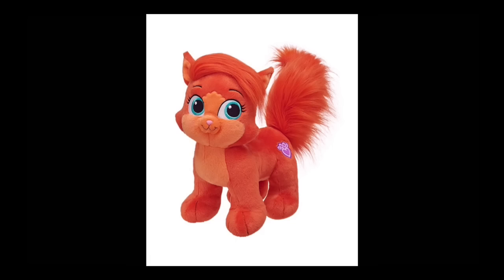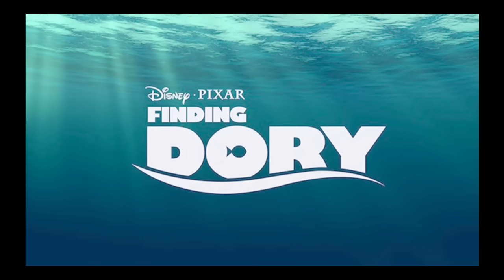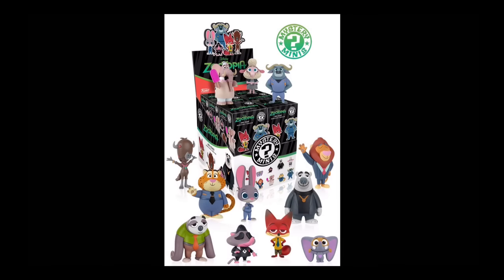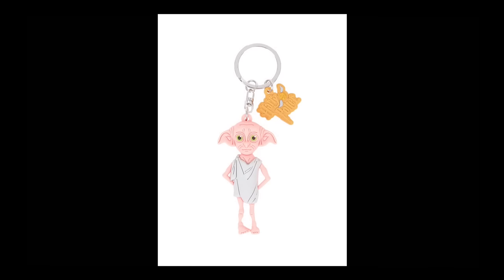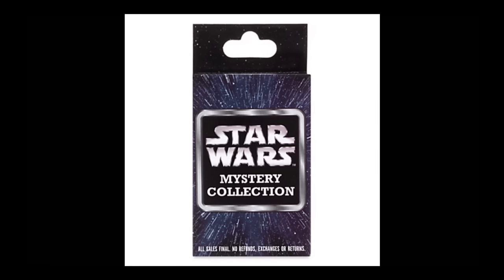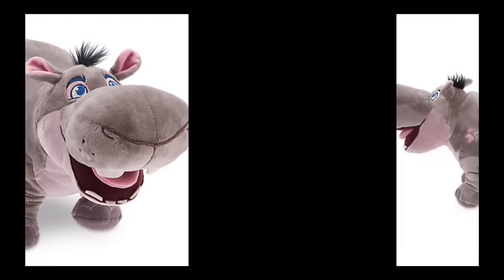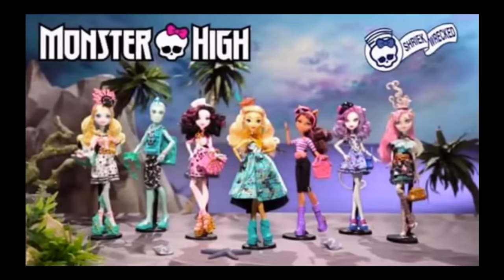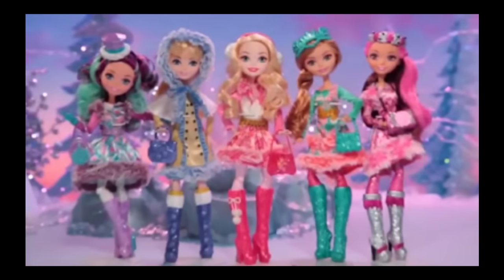ZOOTOPIA MYSTERY MINIS, BUILD A BEAR CARE BEARS, MOVIE TOYS & TONS OF NEWS ON TOY TALK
Zootopia mystery minis, star wars, build a bear care bears & super bowl 50 plushie, disney store movie toys, ever after high epic winter sparklizer & 2 in 1 playsets, snow pixies foxanne & veronicub dolls,  legion of collectors subscription box from funko, lion king the lion guard, series 6 zelfs, Monster High mega bloks, tons of new blind bags news and more on this episode of Toy Talk.

We also talk a little about upcoming movies in 2016.
Disney Pixar Moana
Jungle Book
Star Wars Rogue One
Marvel Doctor Strange
Finding Dory
and News about Chronicles Of Narnia the Silver Chair Reboot

Check out the last episode. Disney Descendants Genie Chic Dolls Freddie, Jordan, Mal, Evie & Audrey. Shoppies Donatina's Delights shopkins season 4 playset, Peppa-Mint doll, Gemma Stone Ebay auction.